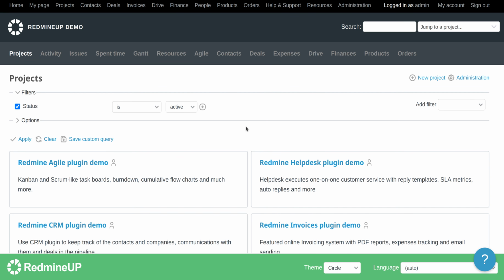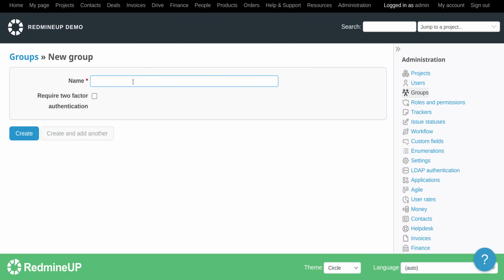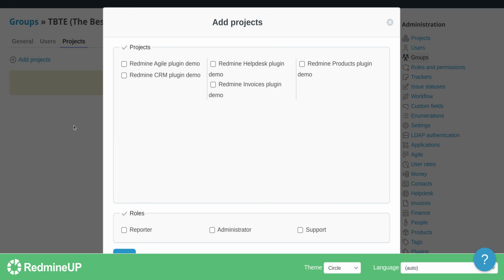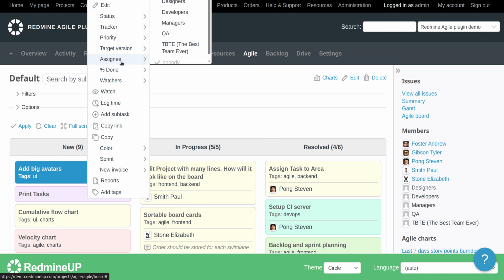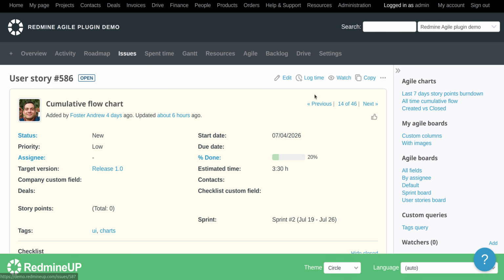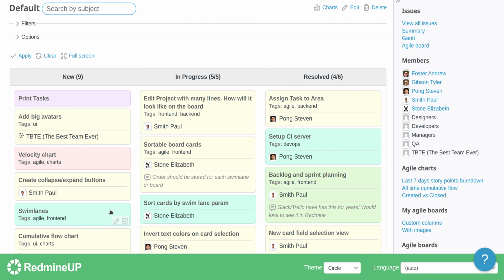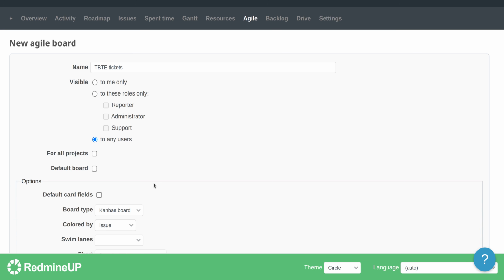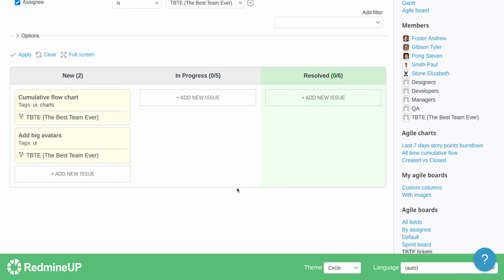How to add a group of users as assignee via Redmine Agile plugin and filter by it afterward?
0:00 Feature description
0:33 Allow issue assignment to groups
1:08 Create a group
4:00 Set group as assignee
6:22 Filter with group assignee
6:50 Save the filter query

This video demonstration will teach you how to add a group of users as assignee via Redmine Agile and filter by it afterward.